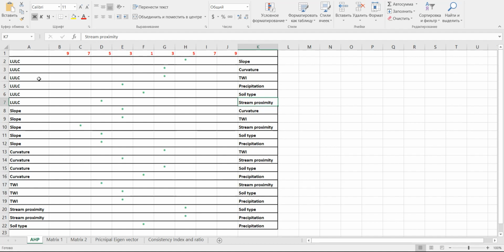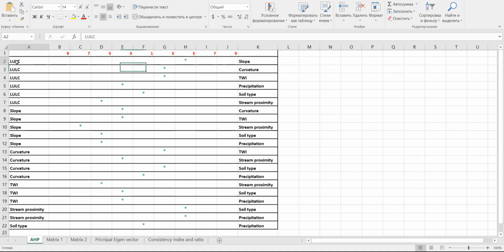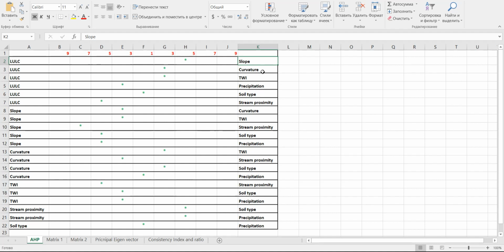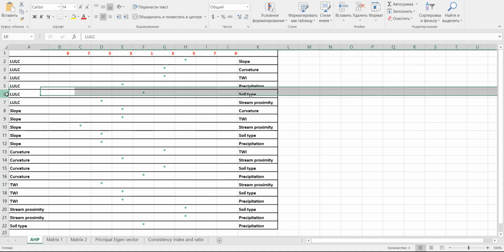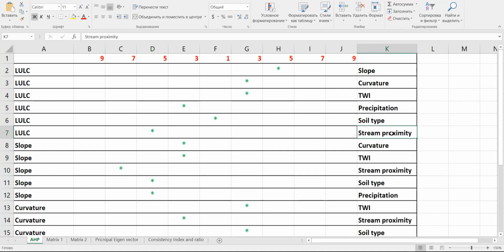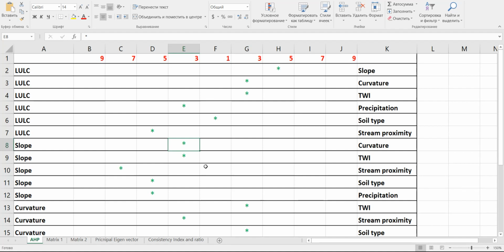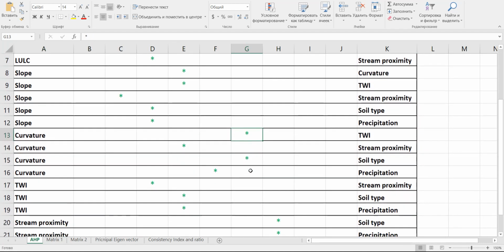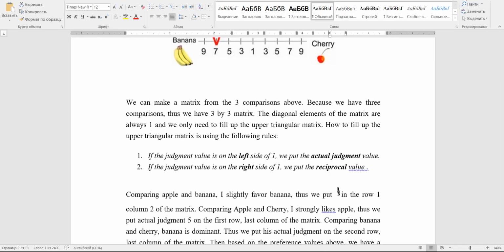Matrix of comparison of thematic layers for water erosion mapping in AHP